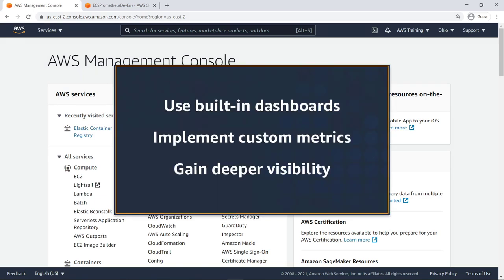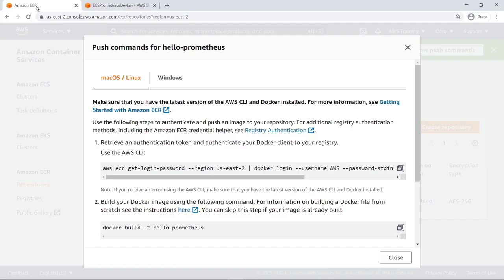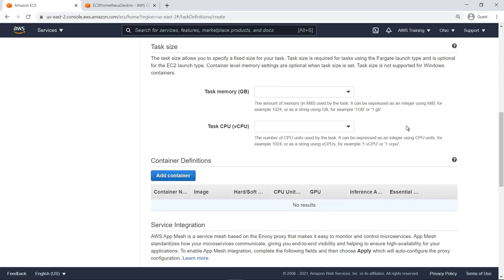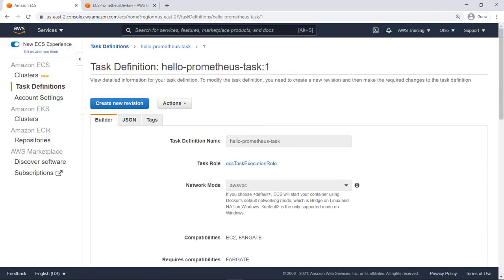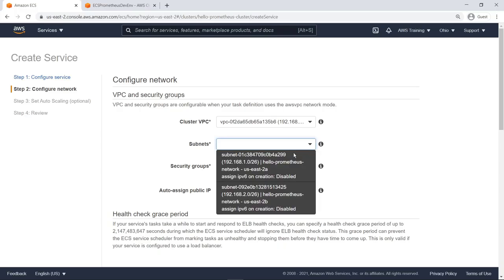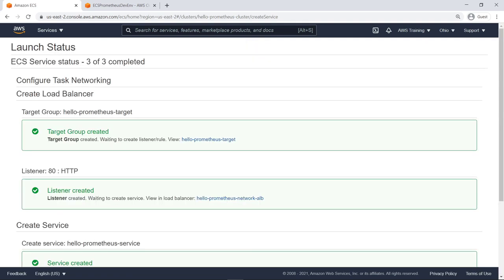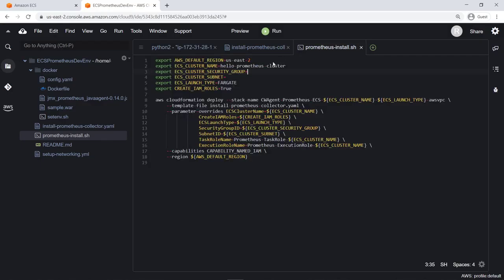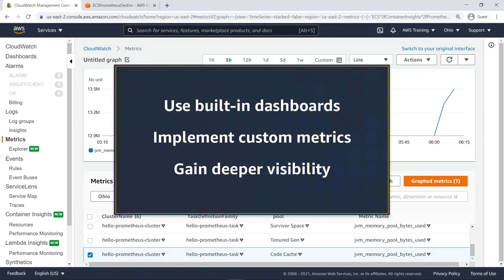Monitor an Amazon ECS Application on AWS Fargate Using Prometheus Metrics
Monitor an Amazon ECS Application on AWS Fargate Using Prometheus Metrics | AWS Cloud Operations - How to...